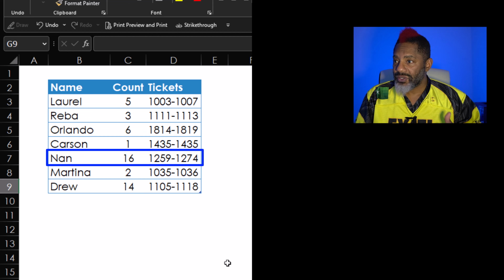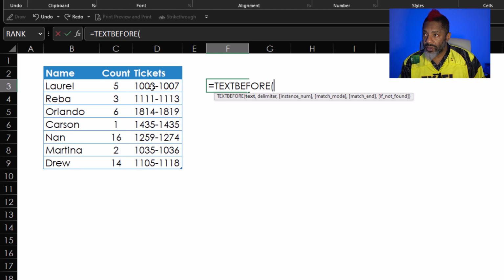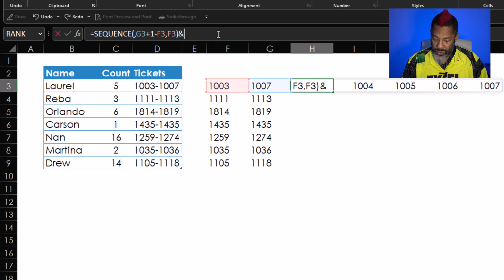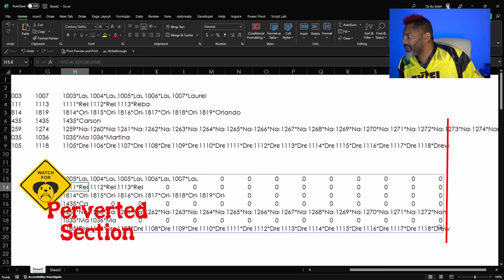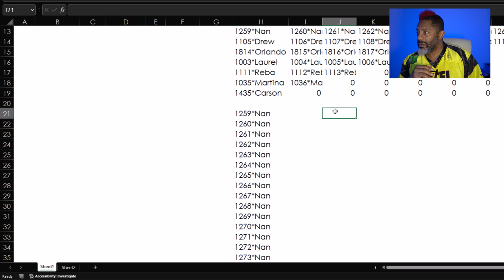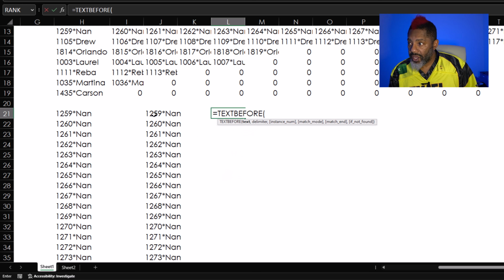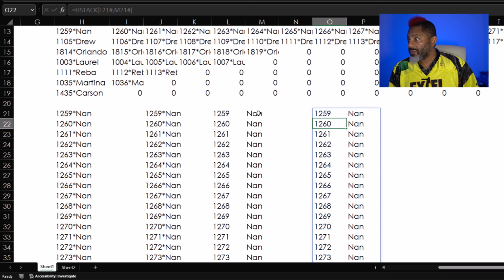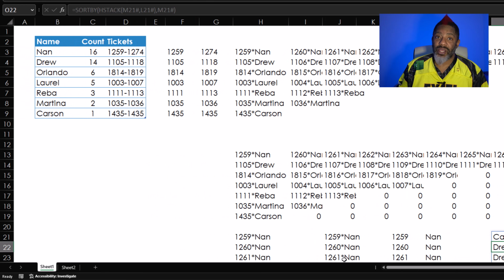The Ticket Challenge from Wyn Hopkins | Convert a matrix into 2 columns using dynamic arrays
This video includes the weaving together of 7 dynamic array functions in the creation of a solution.

Wyn Hopkins, fellow Microsoft Excel MVP, presented a challenge recently:
If you have a list of people and their ticket numbers:
KC Tickets 390-390
Aaron Tickets 772-778
How can you get a list of the individual ticket numbers alongside the name of the ticket holders? E.g. 4 rows for Lisa with tickets 300, 301, 302, 303.

I show you a solution using:
FILTER, SEQUENCE, TOCOL, TEXTBEFORE, TEXTAFTER, HSTACK, VSTACK